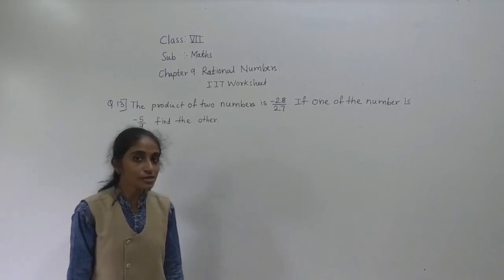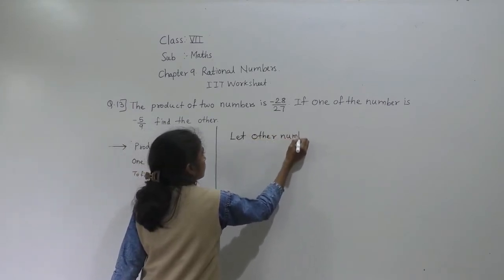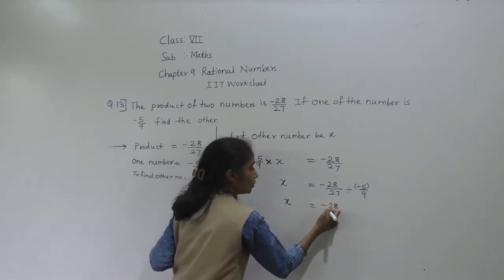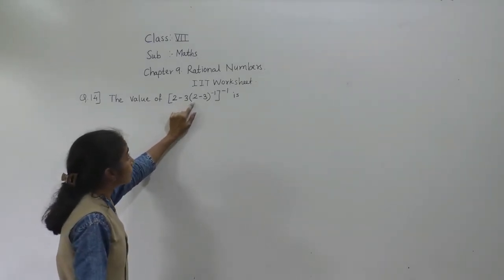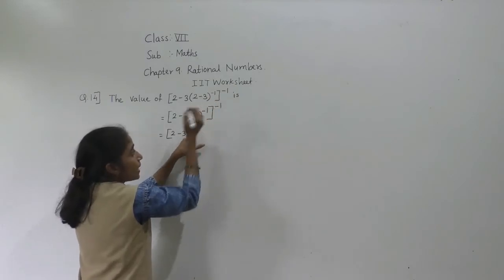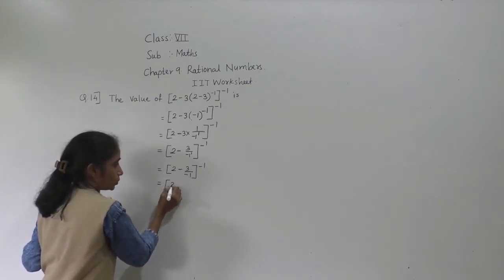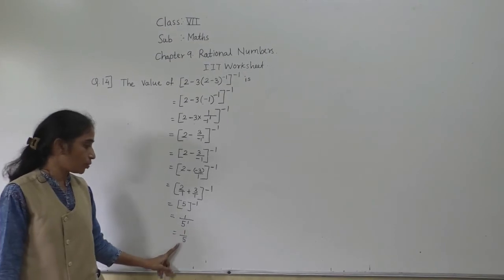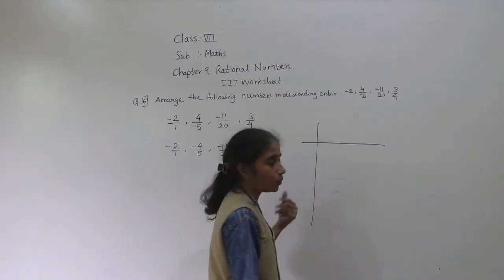CLASS - VII MATHS RATIONAL NUMBERS( IIT WORKSHEET PART 2)